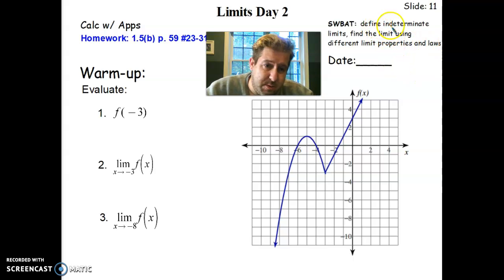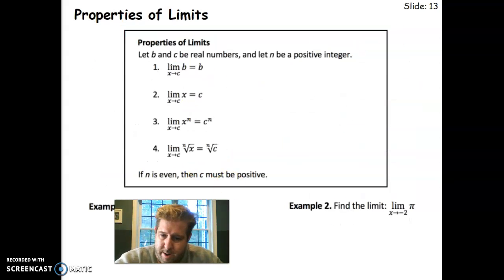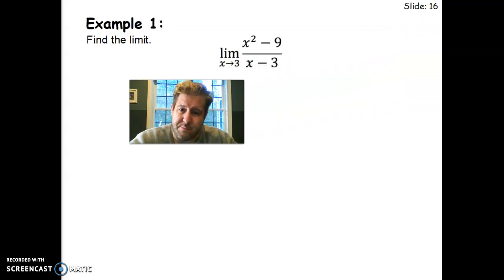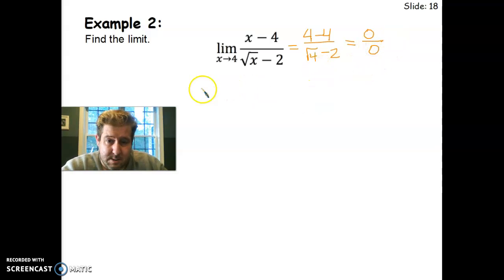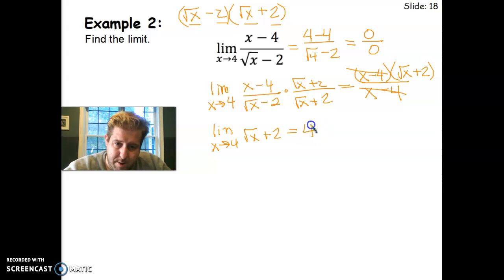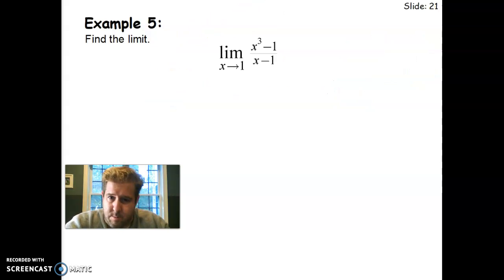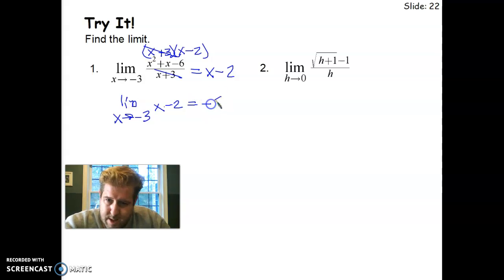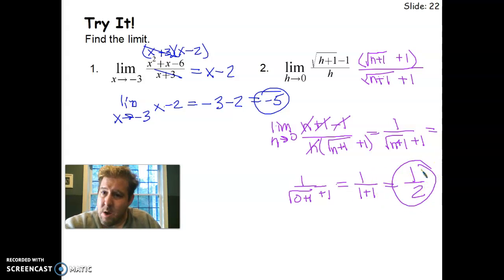Calculus Unit 1 Day 2 - Indeterminate and finding limits